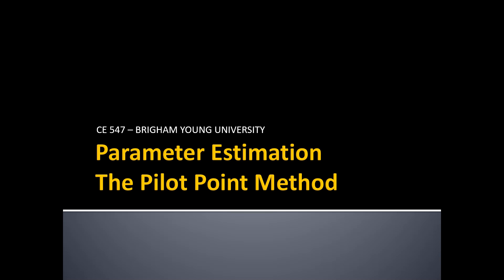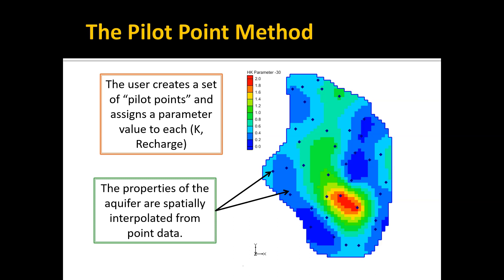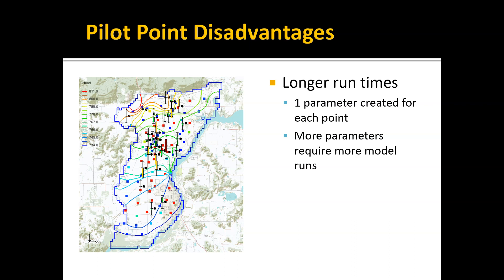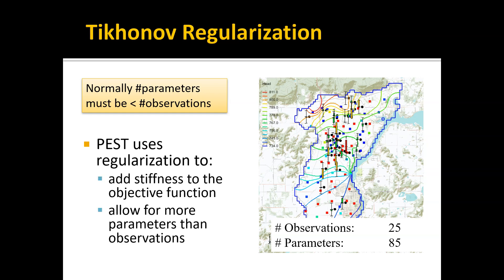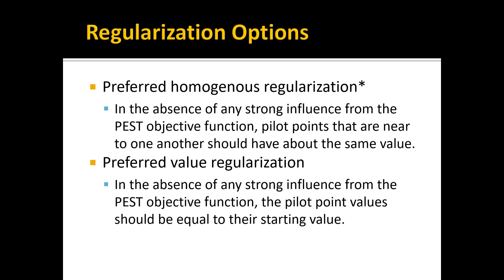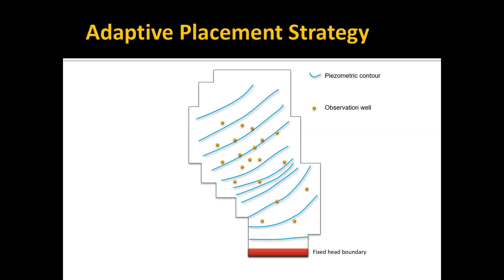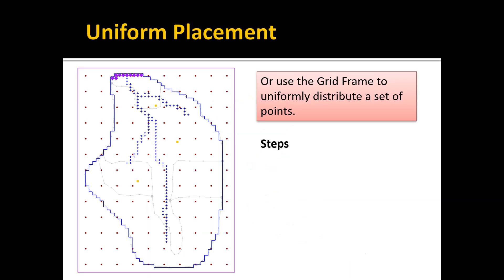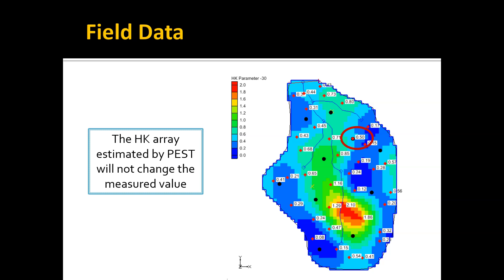The Pilot Point Method